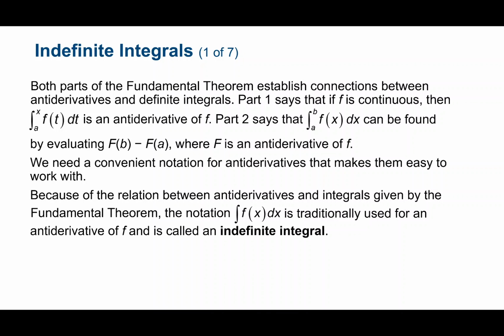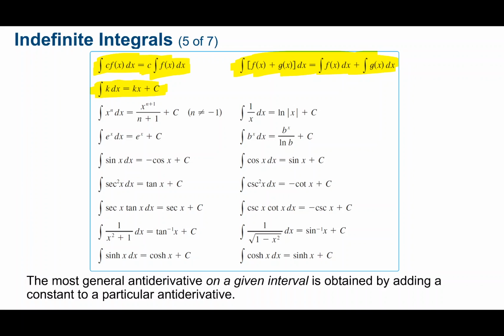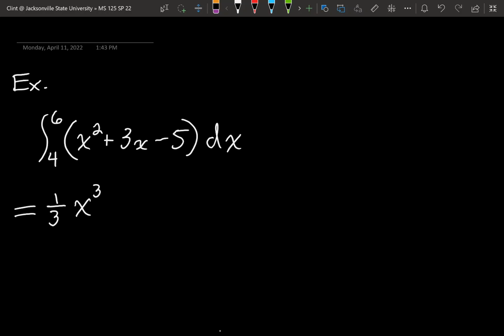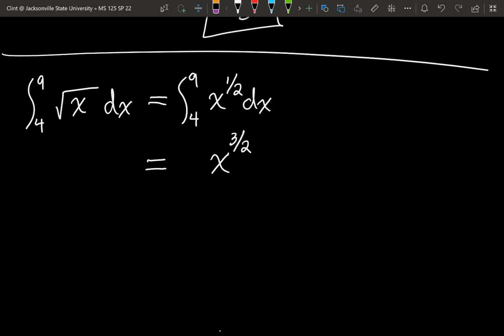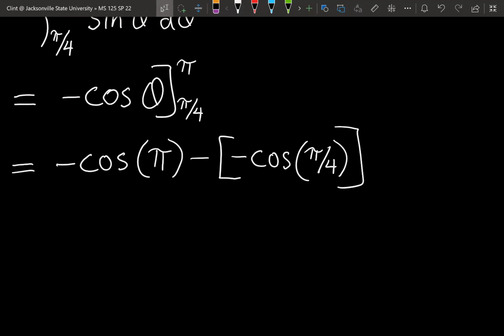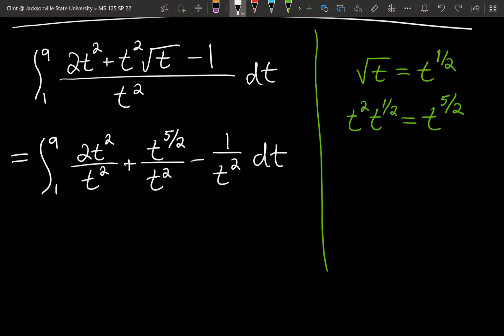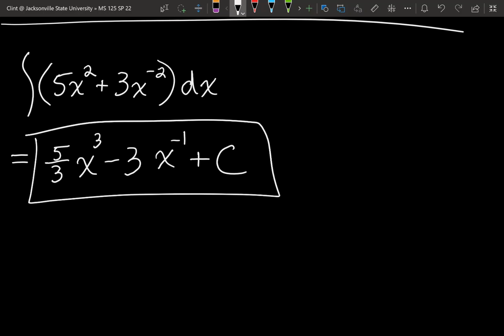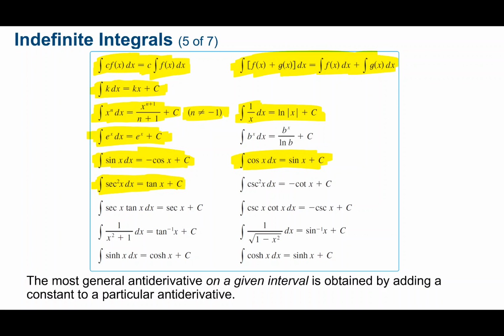125 5.4 Indefinite Integrals